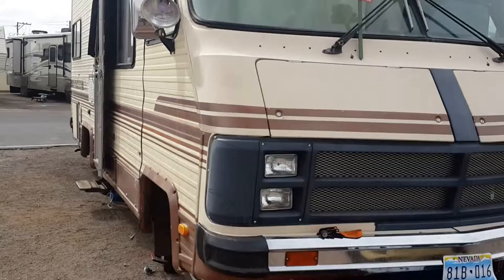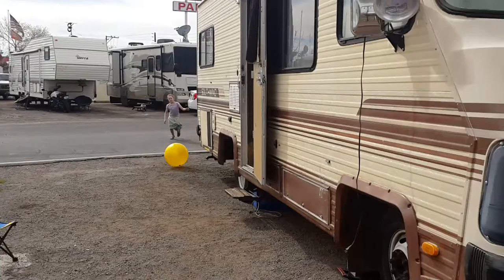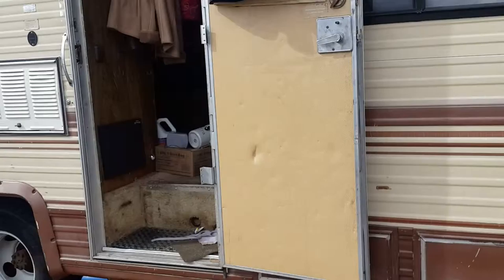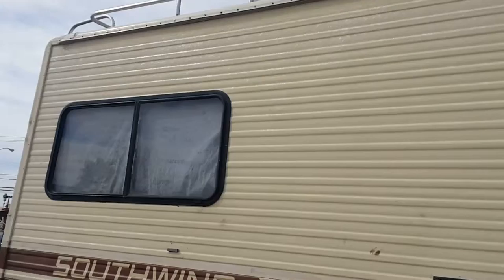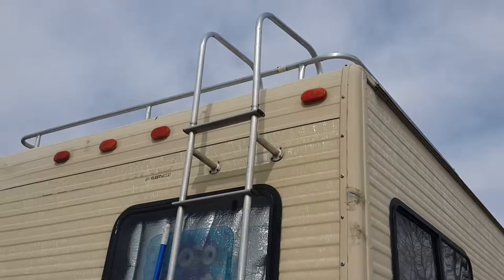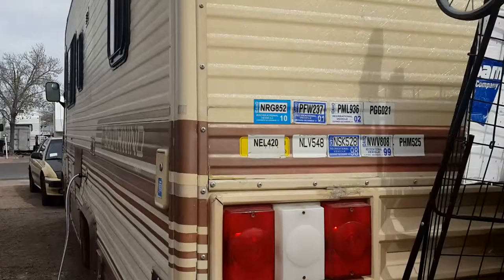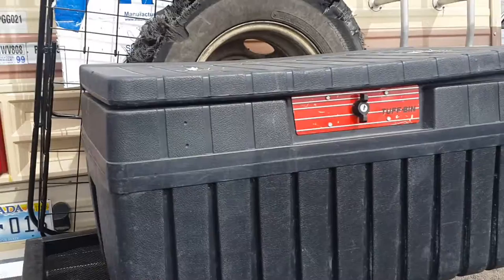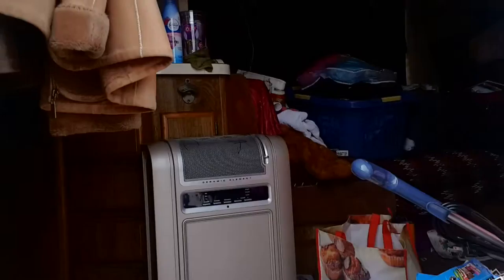The Journey Begins Our Rv Life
Our first rv video